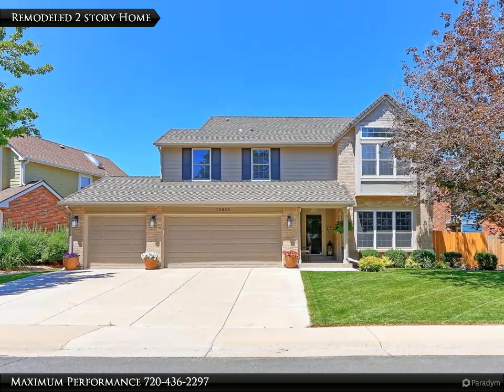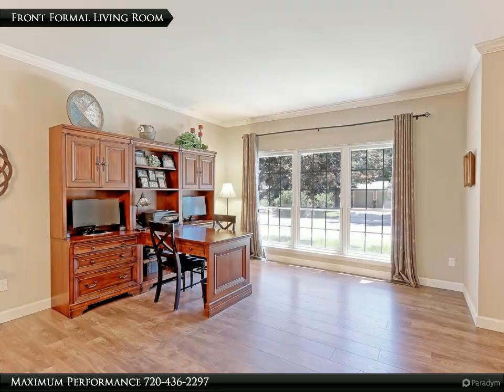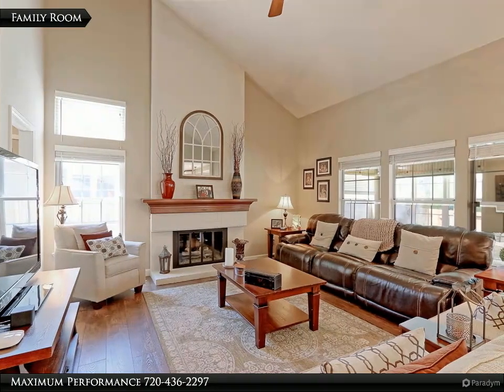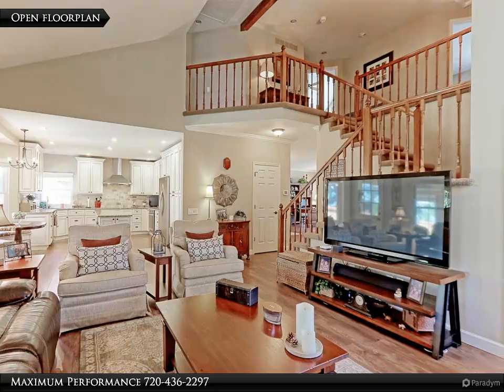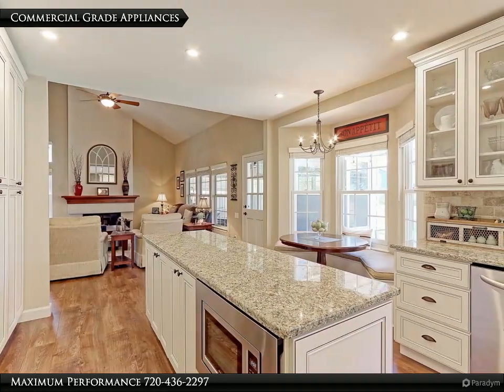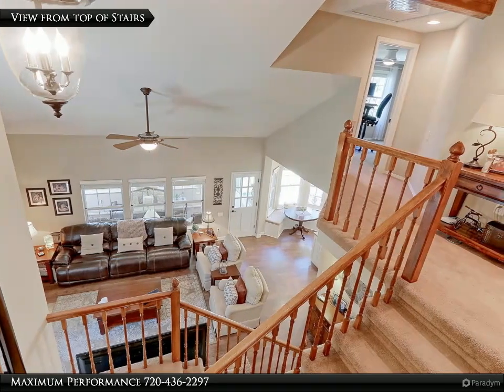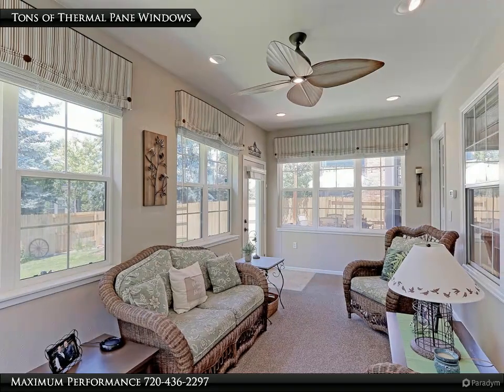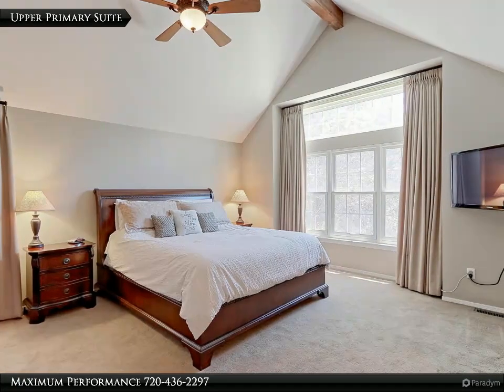10083 Irving Street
2 full bath, 1 half bath, 1 three-quarter bath

Maximum Performance
RE/MAX Northwest, Inc.